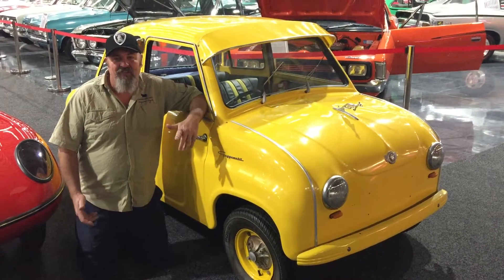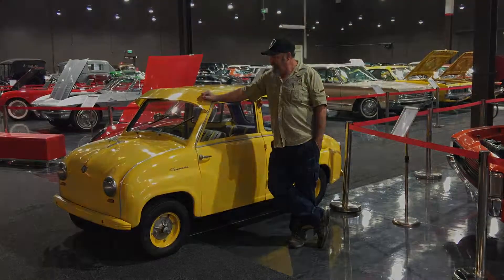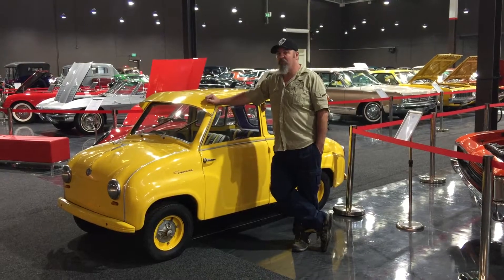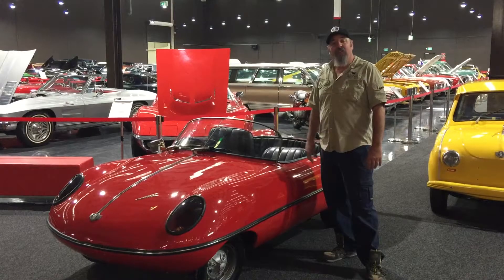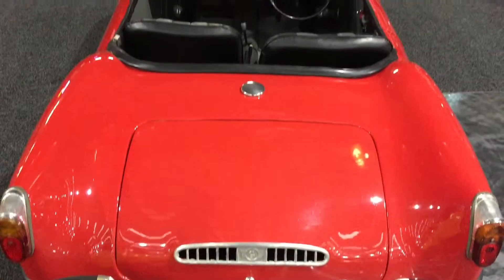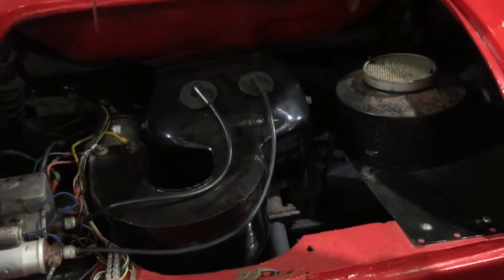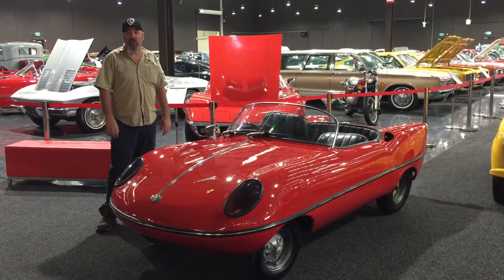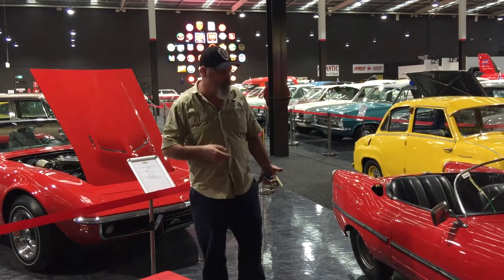Goggomobils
G-O-GG-O... GOGGOMOBIL!